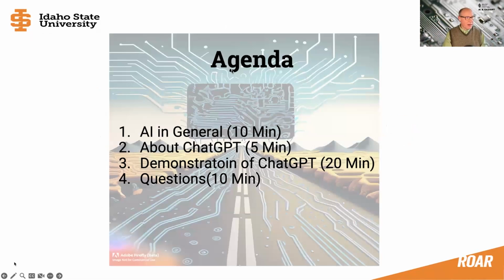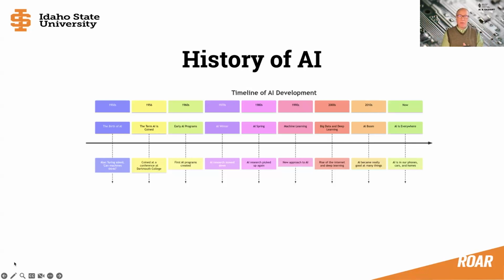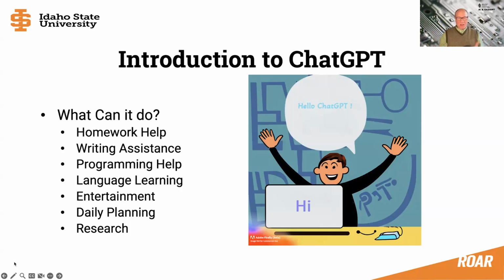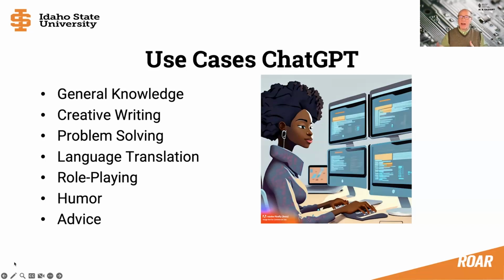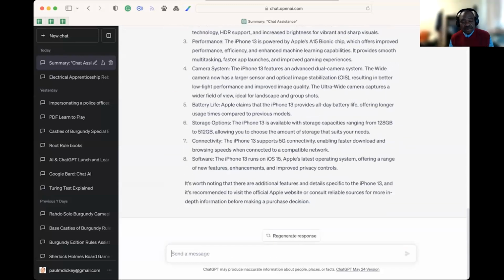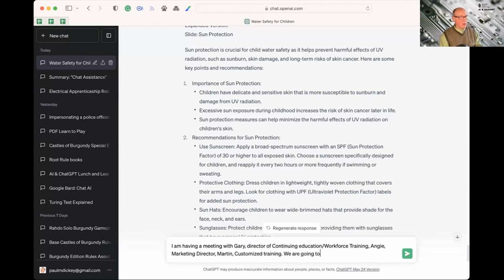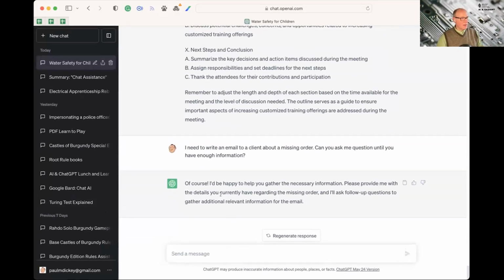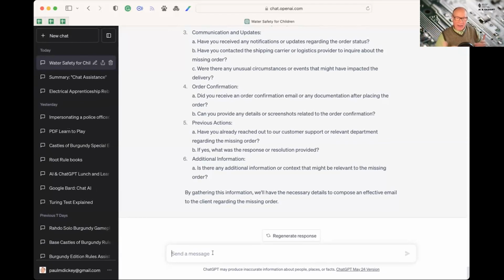Unlocking Productivity with AI: Exploring the Power of ChatGPT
Welcome to our recorded "Lunch and Learn" session on unlocking productivity with AI! Join Paul M. Dickey, an esteemed presenter from our department, as he delves into the power of ChatGPT, an AI model that can revolutionize how we work. Discover the history of AI, its practical applications in our daily lives, and witness live demonstrations of ChatGPT in action. From writing assistance to idea generation, Paul showcases how ChatGPT can supercharge productivity. Don't miss this insightful session from our very own expert! Grab your lunch and dive into the world of AI productivity now!